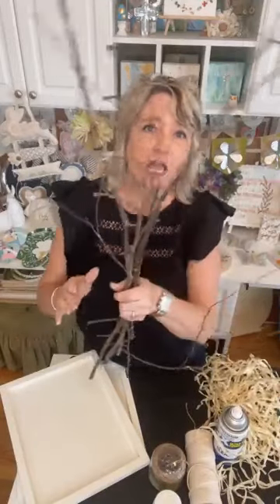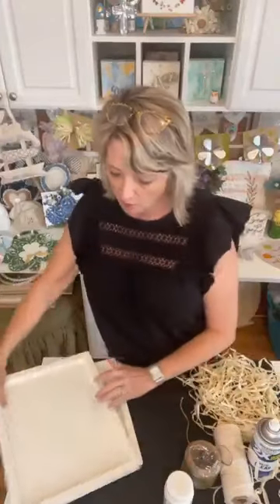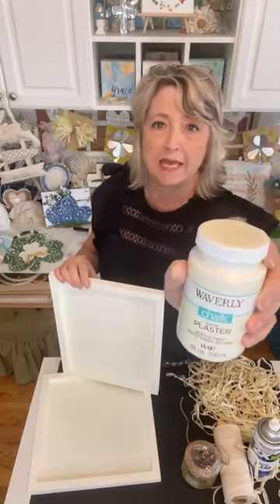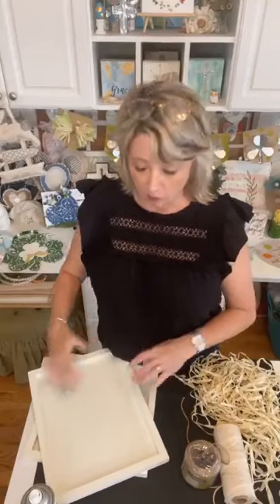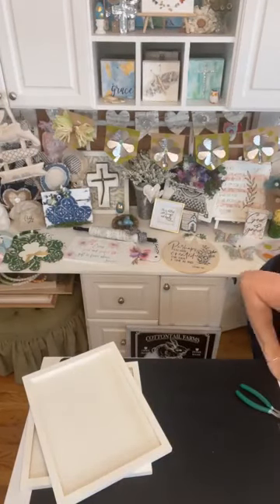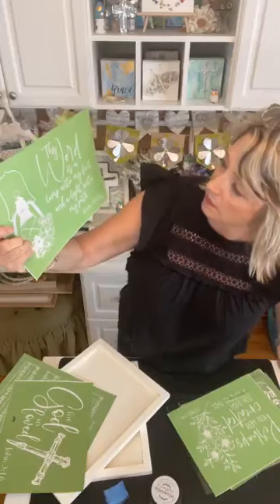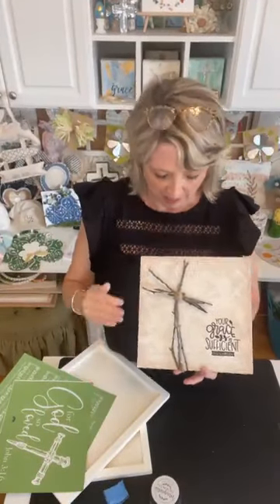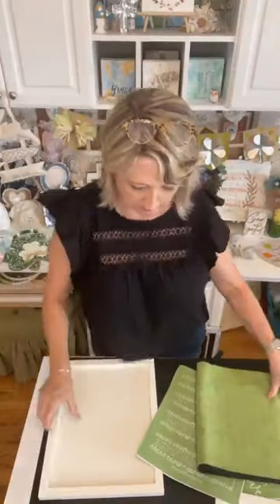Beautiful Twig Crosses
Shop!